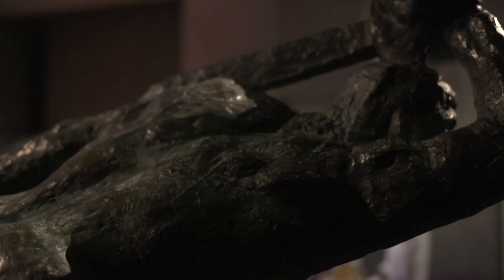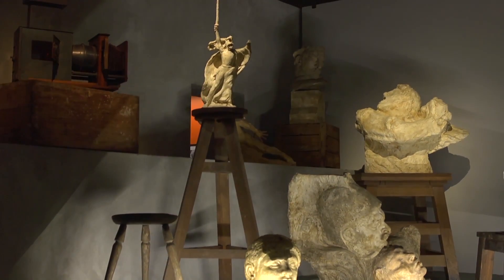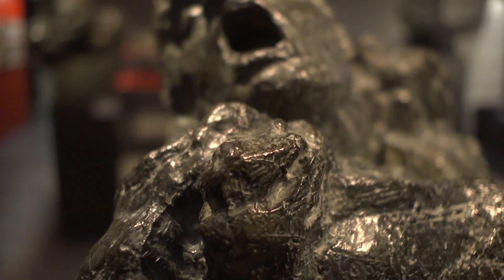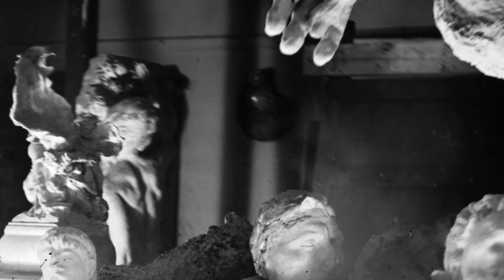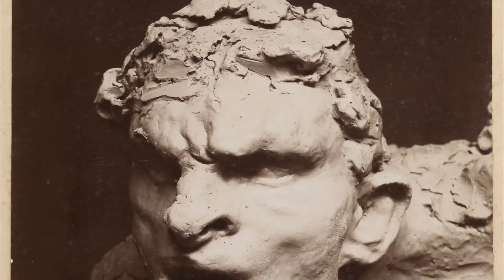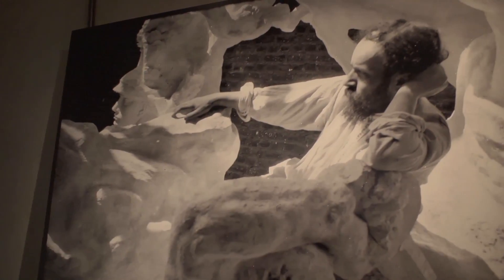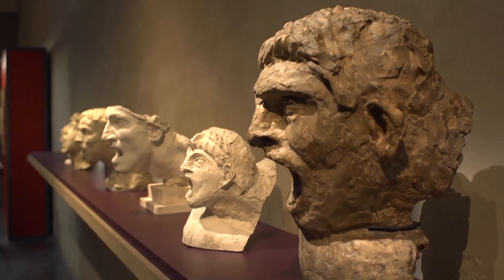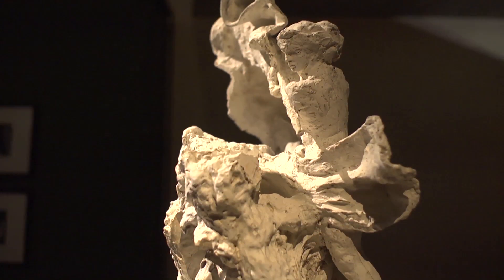Exposition De Bruit et de Fureur | Musée Bourdelle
De bruit et de fureur. Bourdelle sculpteur et photographe
du 27 octobre 2016 au 29 janvier 2017
au musée Bourdelle

Destiné à la ville natale de Bourdelle, Montauban, où il est inauguré en 1902, le " Monument aux Morts, aux Combattants et Serviteurs du Tarn-et-Garonne de 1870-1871" célèbre les combattants de la guerre de 1870 et, avec, le sursaut républicain et l’espoir d’une revanche.